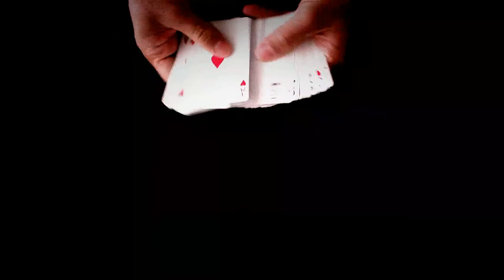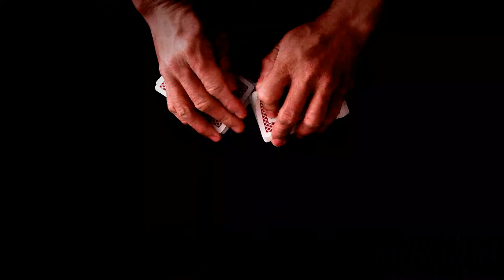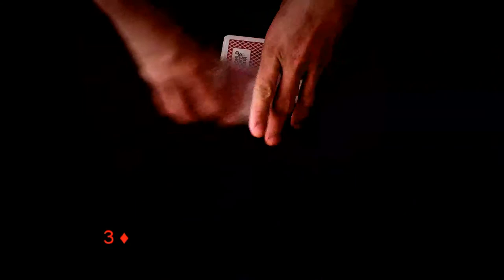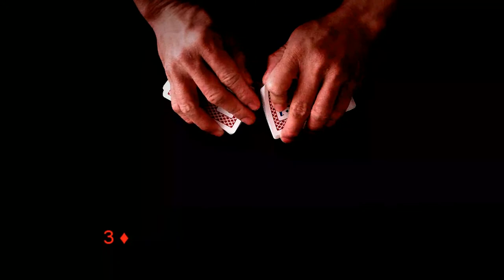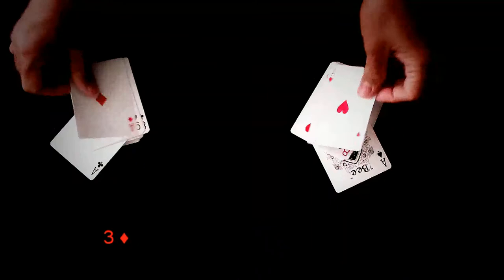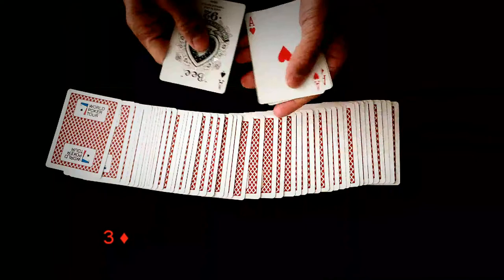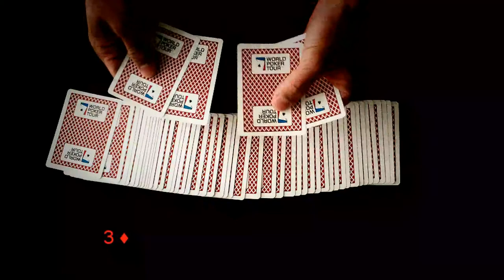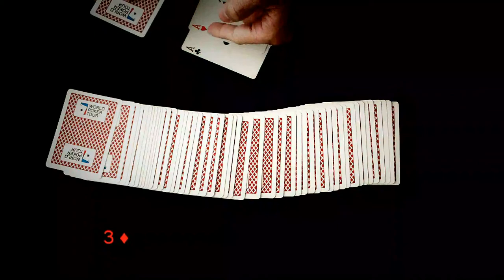Card Trick - Shades of Hofzinser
The ability to use normal playing cards, to create abnormal sights and illusions.